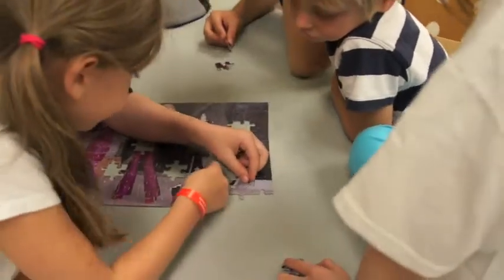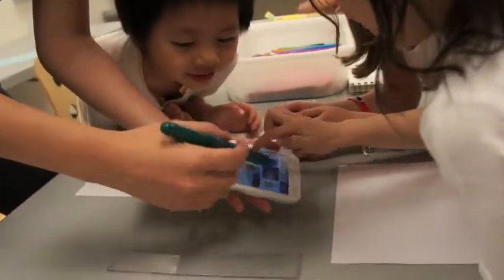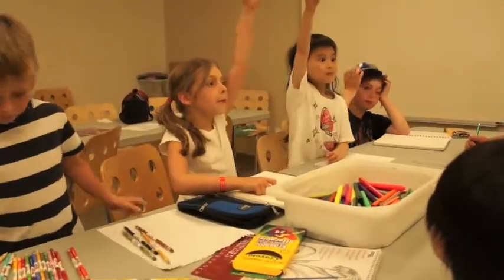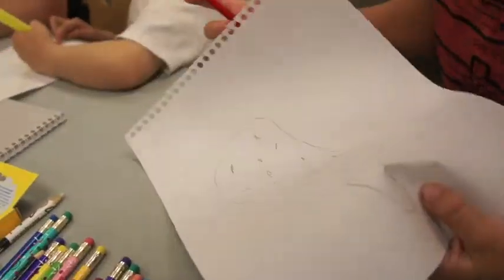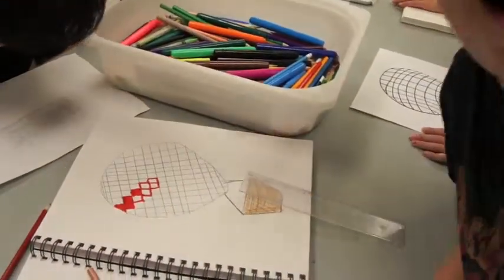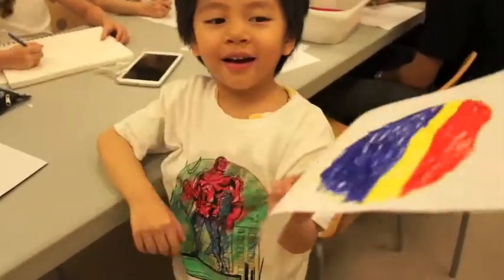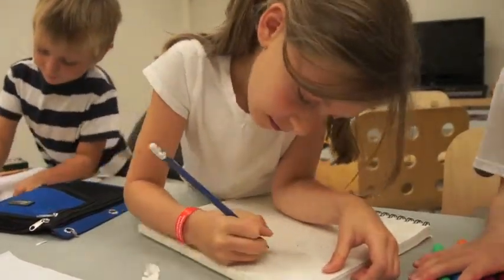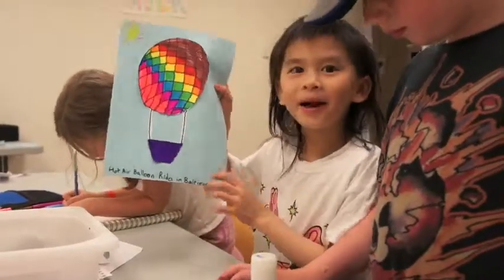Lambda Summer Camp - Drawing Class - July 1, 2014